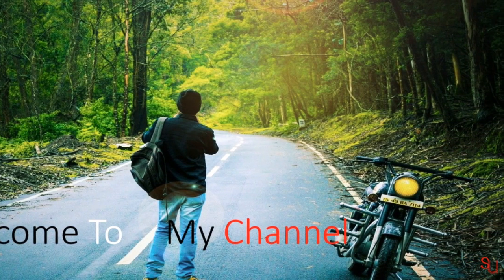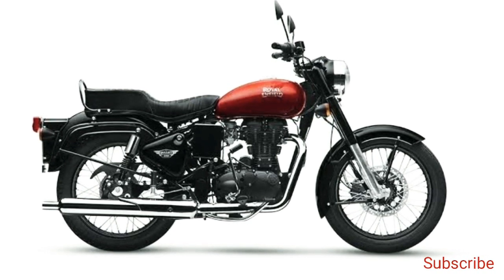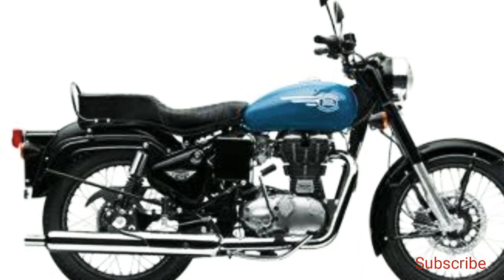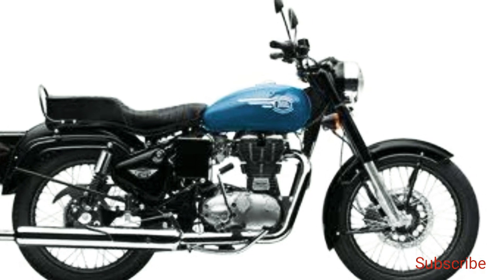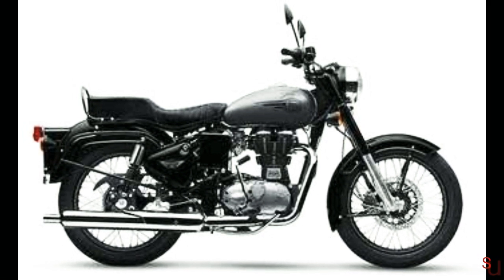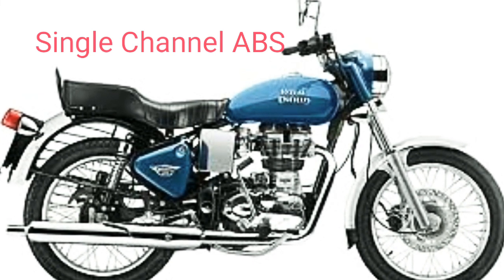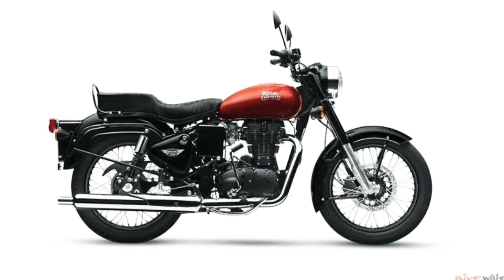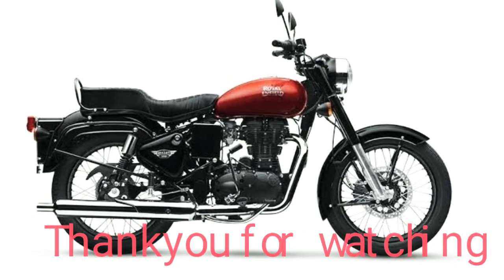How is RE Bullet 350 bs6 ? - Price, Color, ABS all specs Electra discontinued ?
Royal Enfield Bullet 350 bs6 Launched - Price, Color, ABS all specs

New royal Enfield bike bullet 350 bs6 variant is launched in India.
In this video color of Royal enfield Bullet , price, abs all specs are explained.

Bullet 350 EFI – Black: Rs 1,27,750

Bullet 350 EFI – Forrest Green: Rs 1,27,750

Bullet X 350 EFI – Silver: Rs 1,21,583

Bullet X 350 EFI – Onyx Black: Rs 1,21,583

Bullet X 350 ES EFI – Jet Black: Rs 1,37,194

Bullet X 350 ES EFI – Regal Red: Rs 1,37,194

Bullet X 350 ES EFI – Royal Blue: Rs 1,37,194